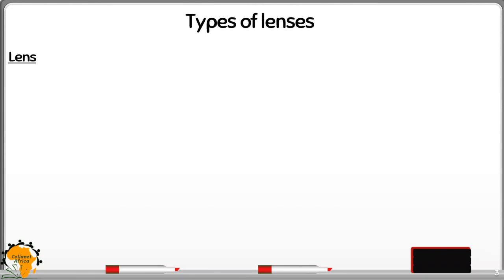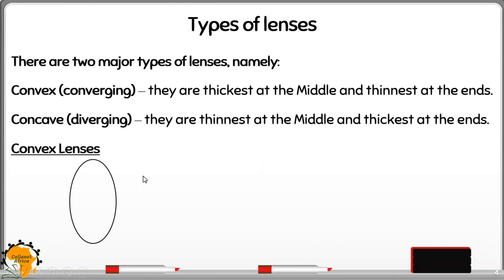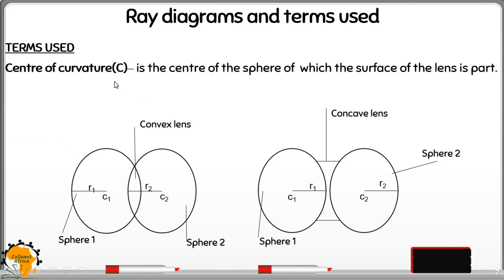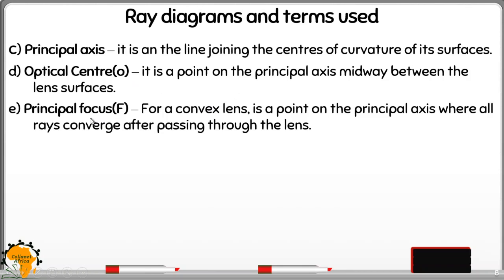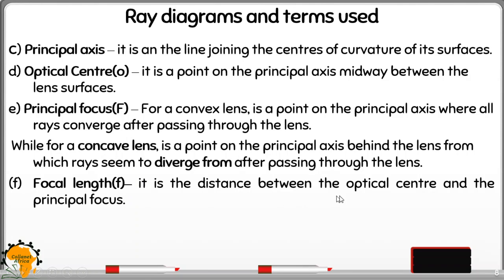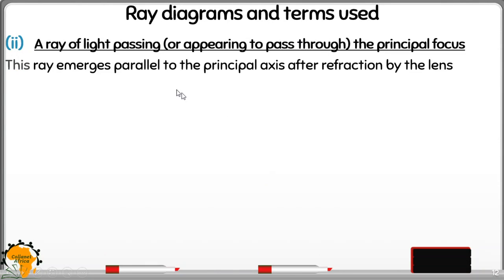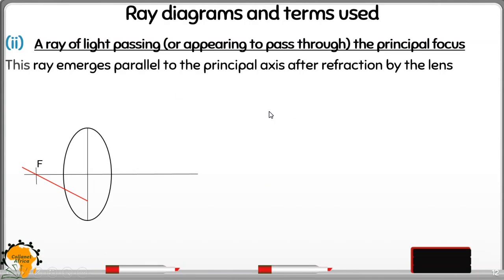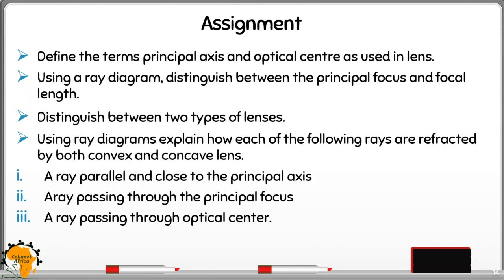Types Of Lenses And Terms Used